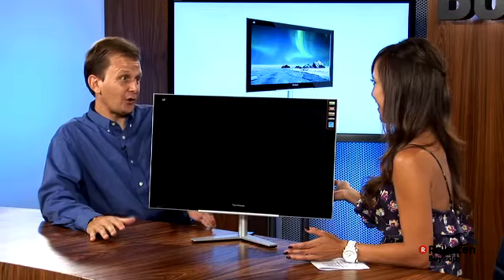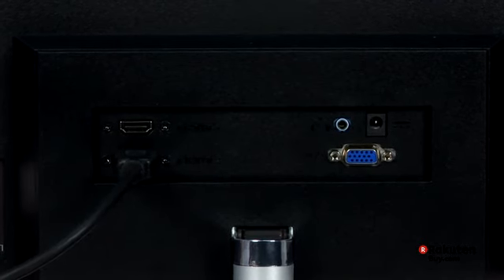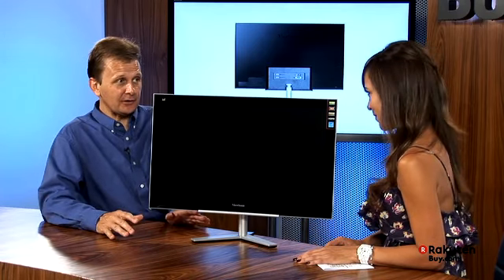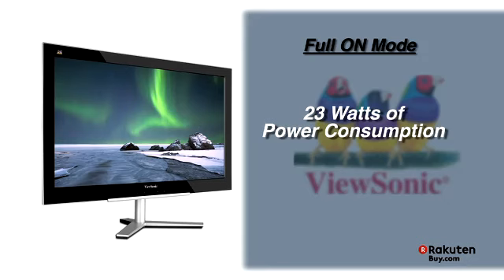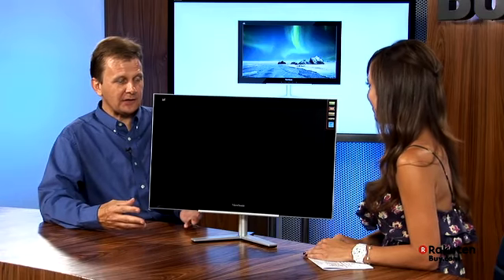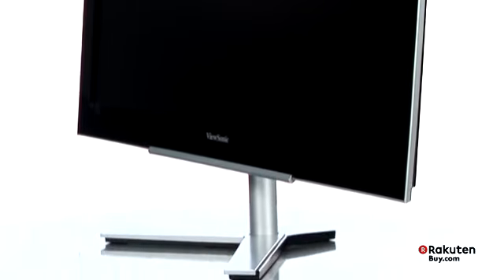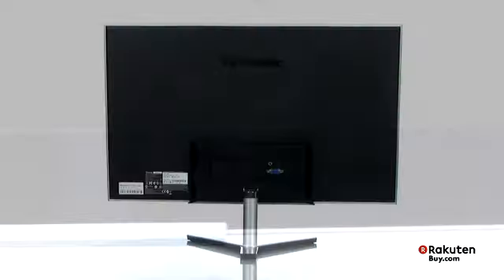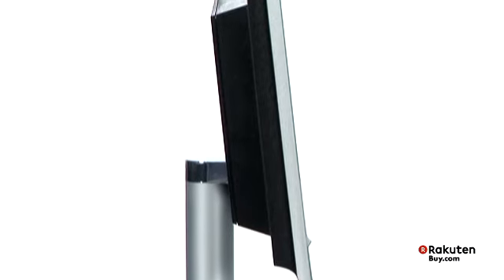ViewSonic VX2460h-LED 24" LED Backlit LCD Monitor Review from Buy.com .mp4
ViewSonic's VX2460h-LED features an LED backlit 24" (23.6" viewable) ultra-thin widescreen monitor with up to 40% energy savings compared to a regular 24" monitor. Environmentally-friendly mercury-free VX2460h-LED offers Full HD 1920x1080 resolution, two HDMI inputs, external power supply, 2ms response time, and 40,000,000:1 MEGA Dynamic Contrast Ratio. The stylish glossy bezel, touch sensitive controls, and ultra-thin profile combine to make it the center piece to your home or office design. While the fast response time and high contrast ratio deliver extraordinary visual entertainment. A 3 year warranty, the industry's best pixel performance policy, energy-saving Eco-mode and Windows 7 certification make the VX2460h-LED a great long term investment.